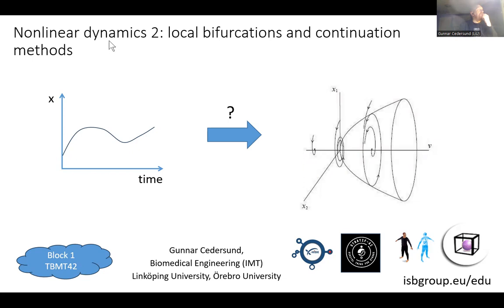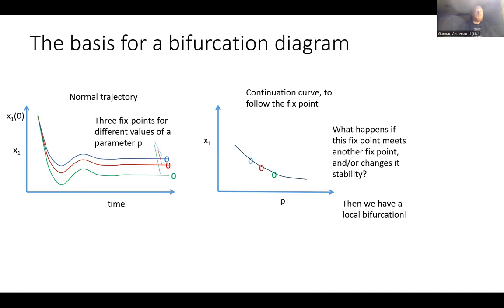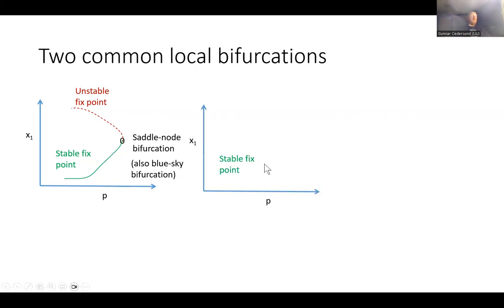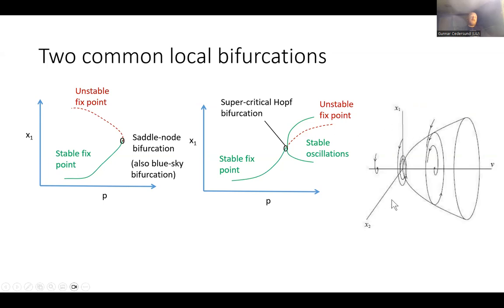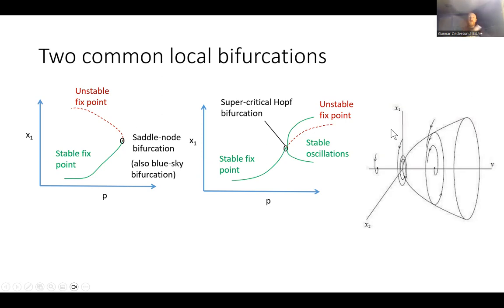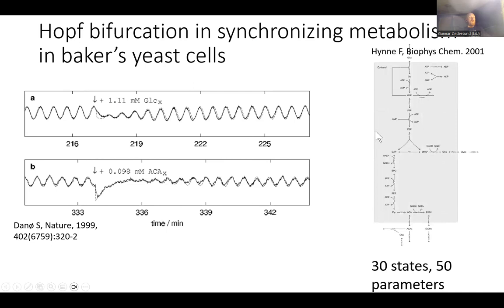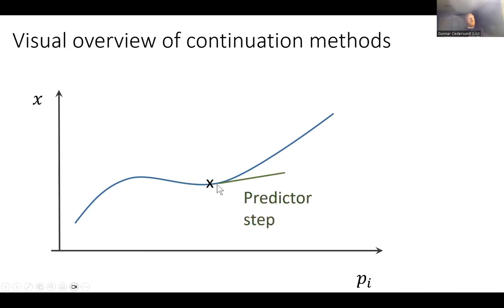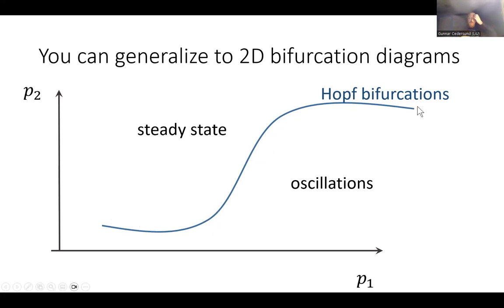Video 9 Local bifurcations